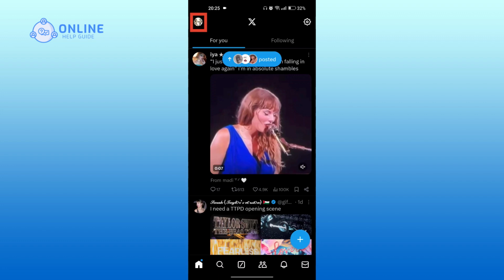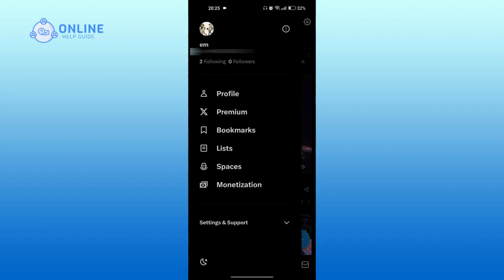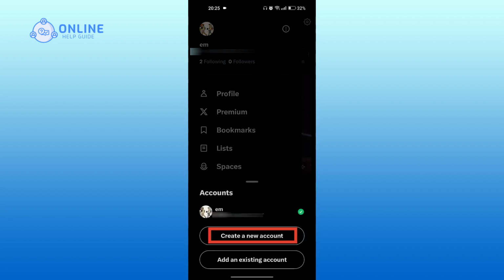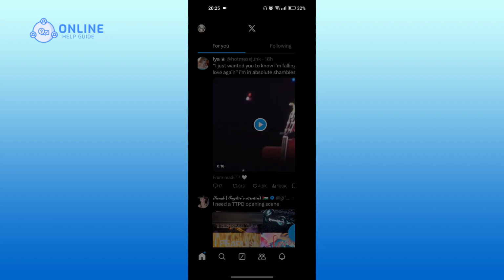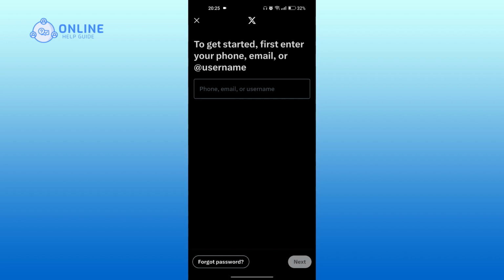How to Add Another X (Twitter) Account? 2024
Have multiple X (Twitter) accounts and want to add those accounts on the same device? In this tutorial, I'll walk you through how to add another Twitter account. Let's get started!

First, open the application.
Then at the top right, tap on the 3 dots.
Tap on "Create new account" if you want to make a completely different account.
Or tap on "Add existing account" if you want to log into your other account.
I am selecting "Add existing account."
Now, all you have to do is type in your username or email, then enter your password.
And that’s it! You will be able to add another Twitter account.